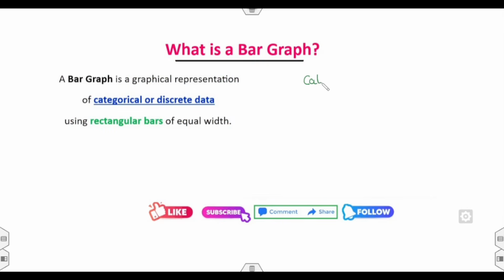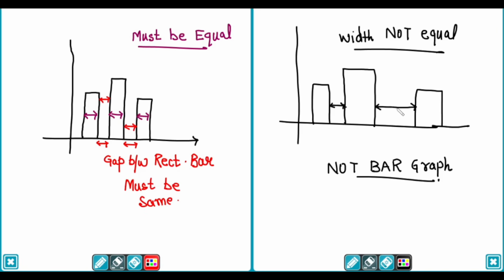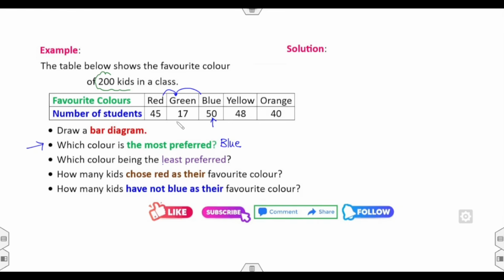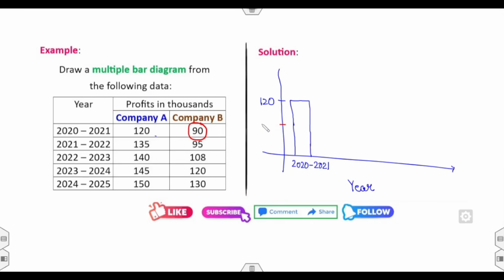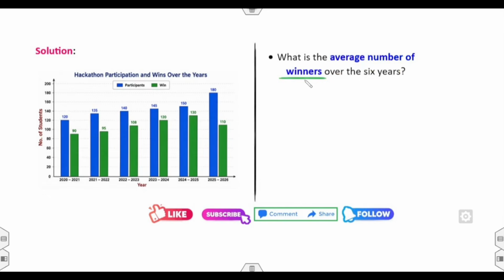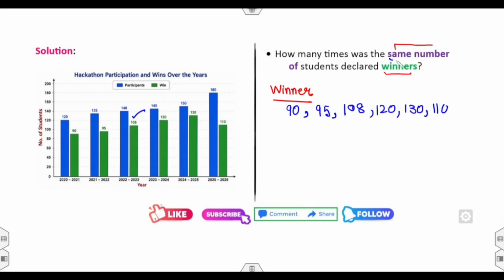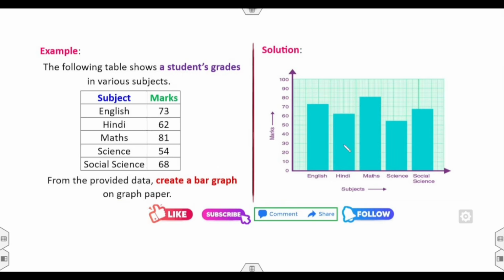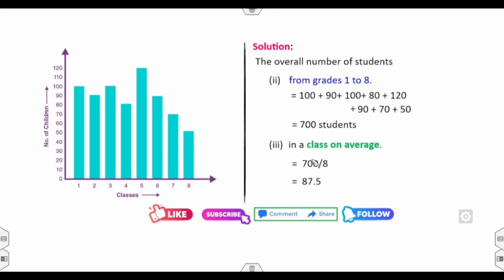Examples of Bar Graph | Easiest Way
This lecture explains the features of a bar graph and histrogram.